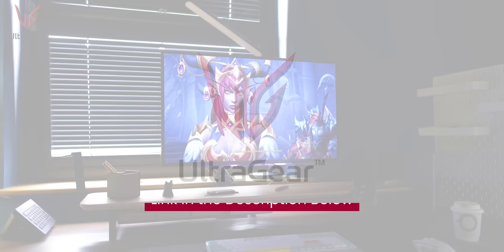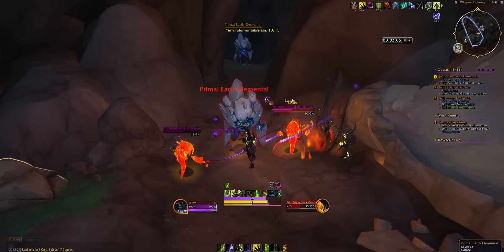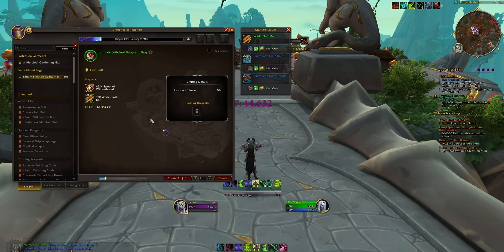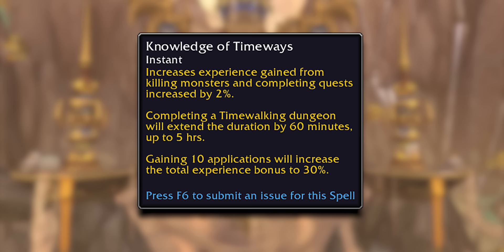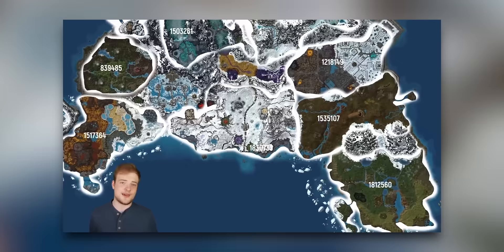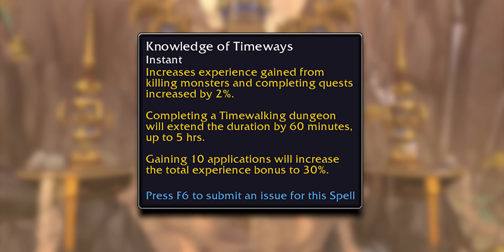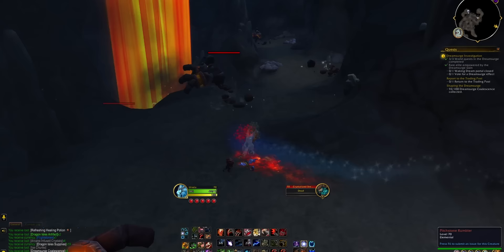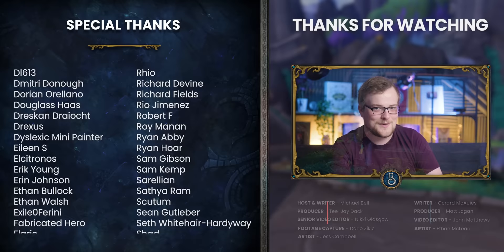1-70 In A Few Hours! How To Level Up Your Alt Army In Dragonflight 10.1.7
Check out the LG Ultragear 27" 240hz OLED, my new favourite gaming monitor!
Oh yes. With changes to Timewalking, a new holiday event, and brand new endgame XP boosts, leveling in World of Warcraft has never felt this quick! Today you'll learn all you need to know to power level your characters in patch 10.1.7 & beyond!